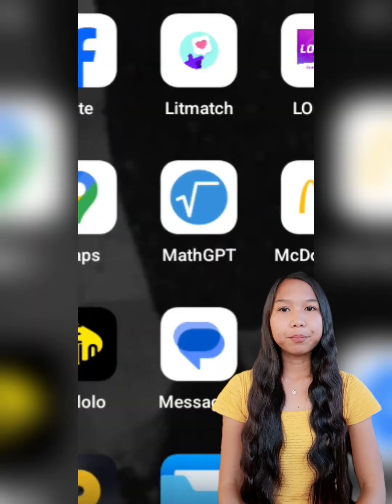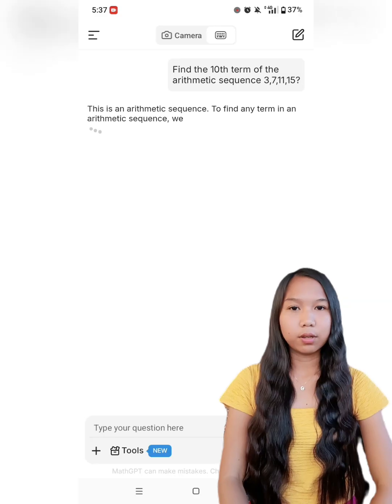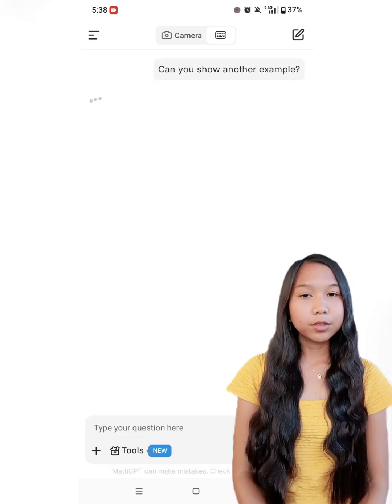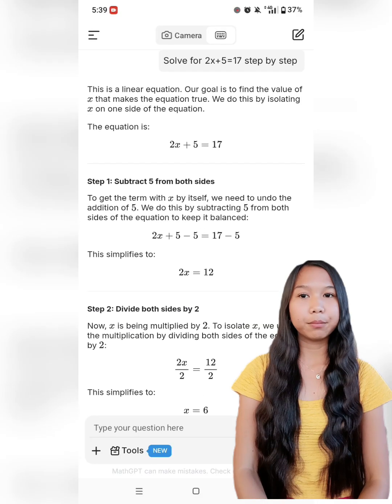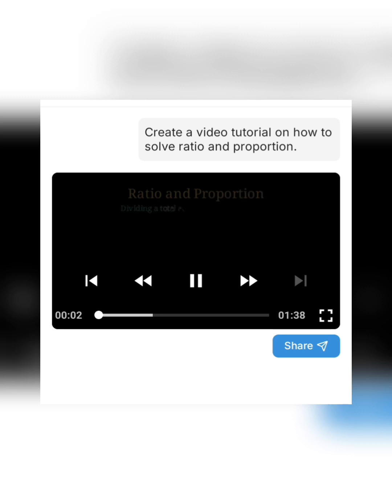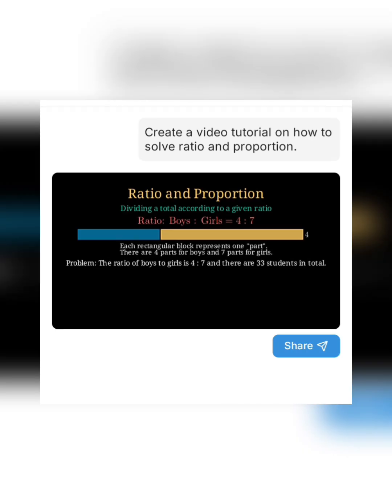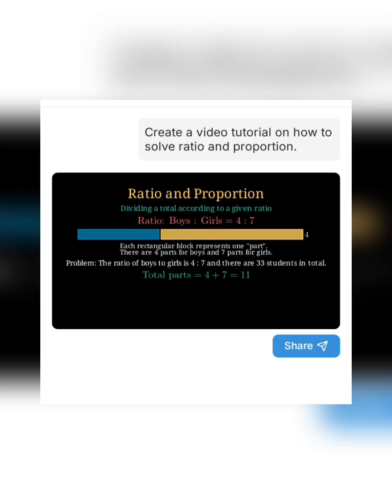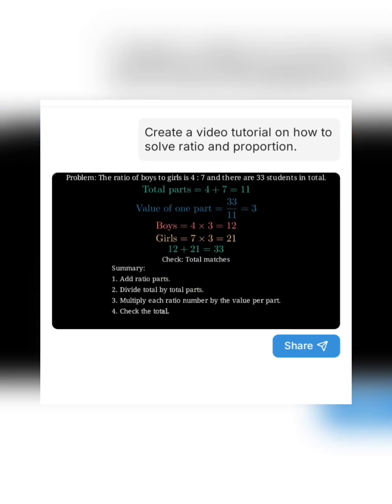How to use MATH GPT?🤔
TTL Video Tutorial